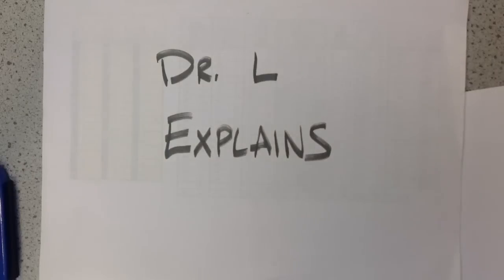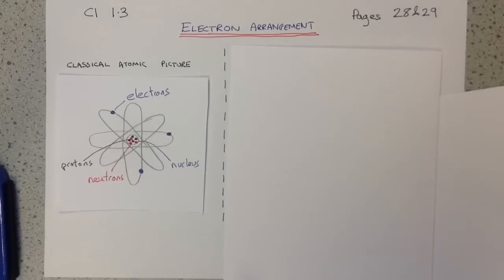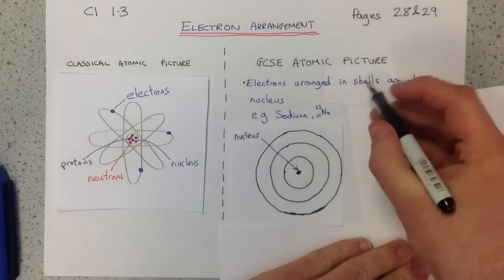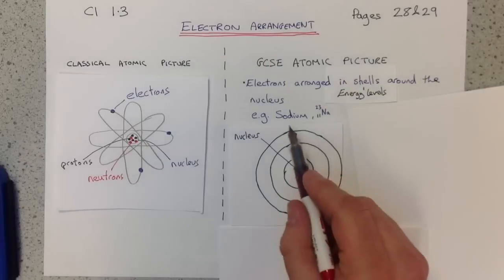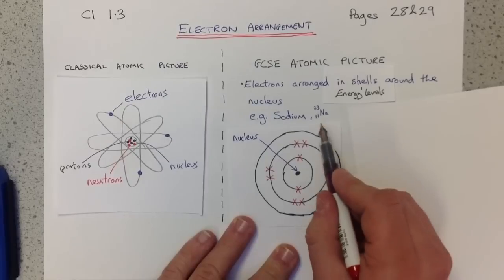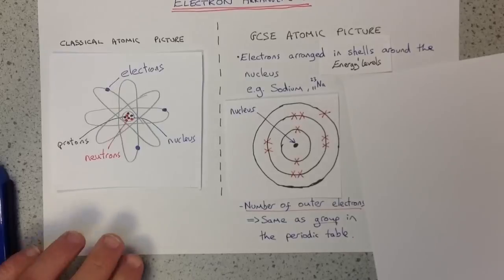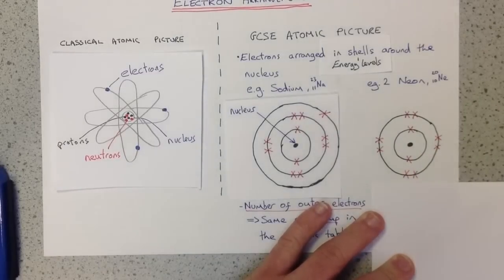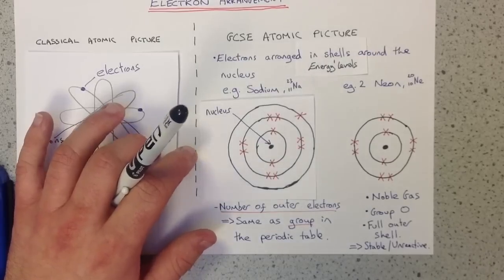AQA GCSE Chemistry C1.3 - Electron Arrangement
Pages 28 and 29 of textbook.